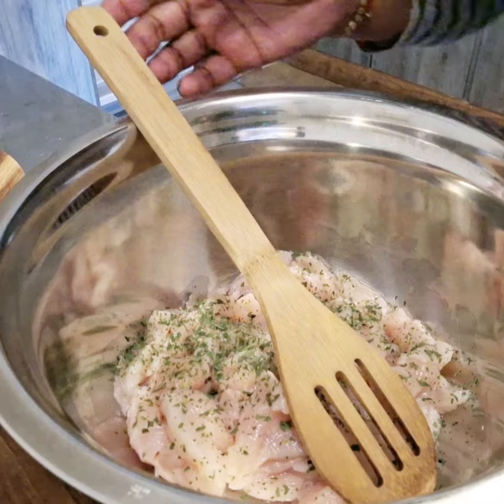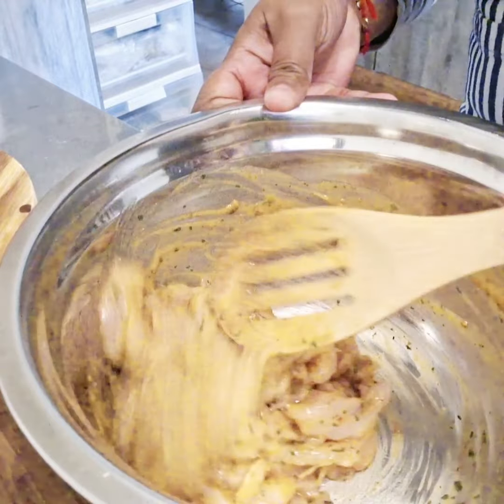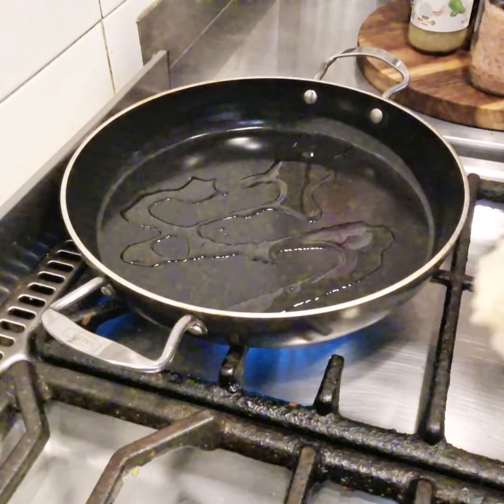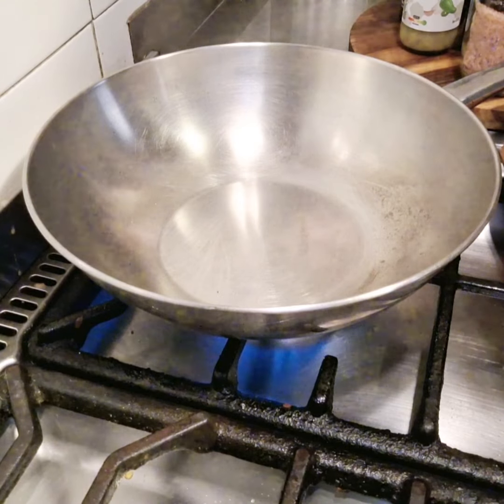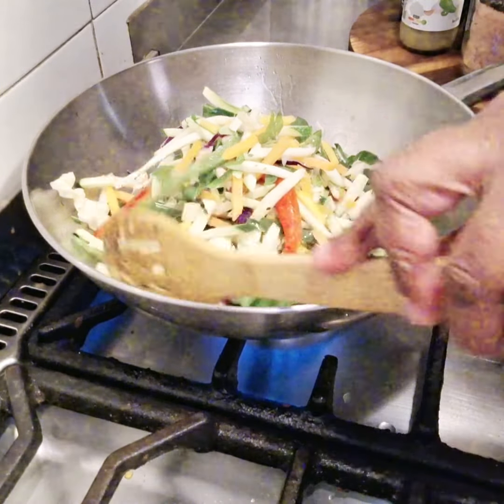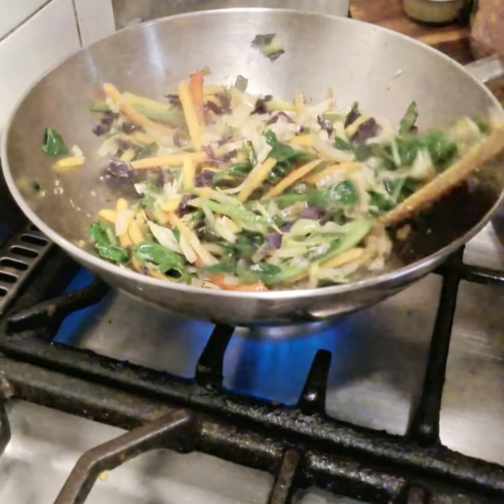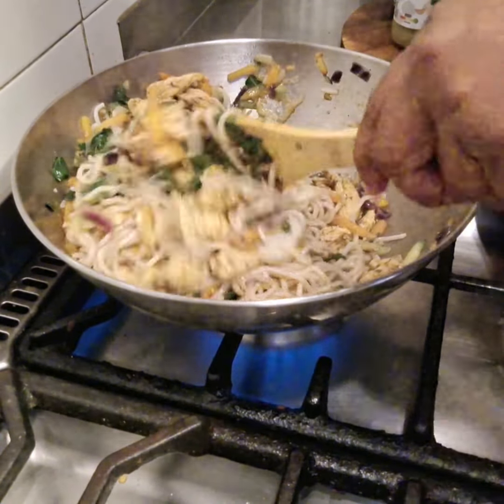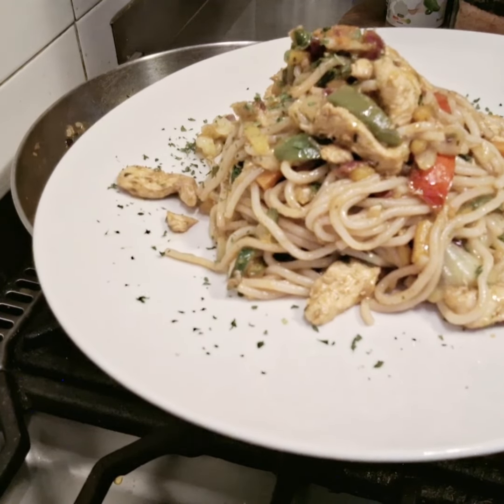How to make chicken Ramen noodles 🍜🫑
500g chicken
400g stir veg
400g noodles
60ml + 60ml avo / olive oil
dry parsley
1/4tsp cajun seasoning
salt + pepper
1tsp ginger
1/4 cup Portuguese marinate
corriander
1/4 cup soy sauce